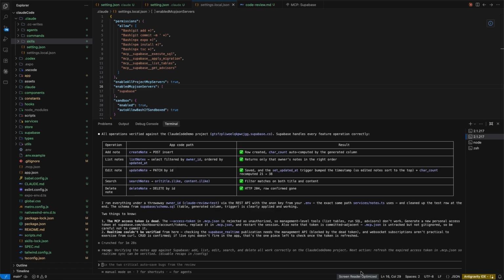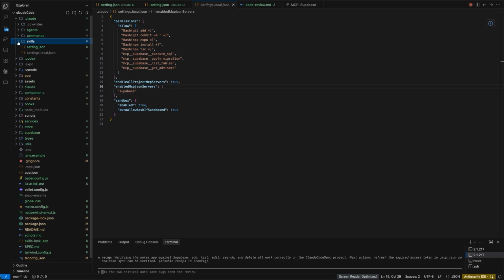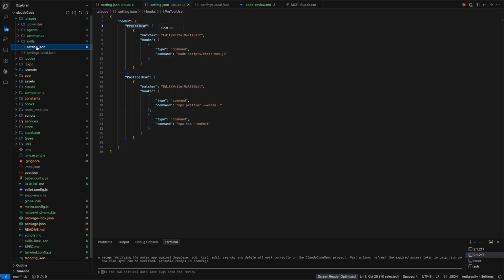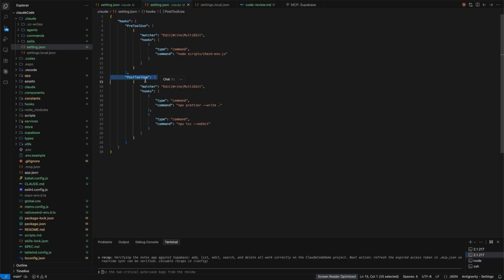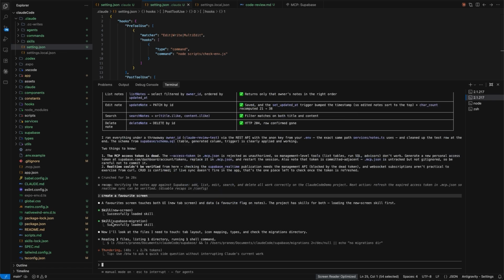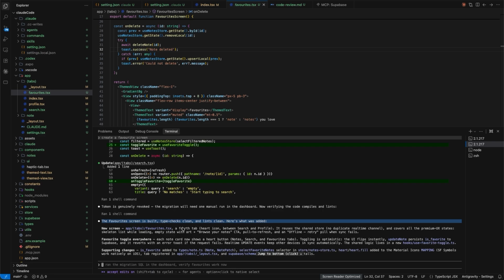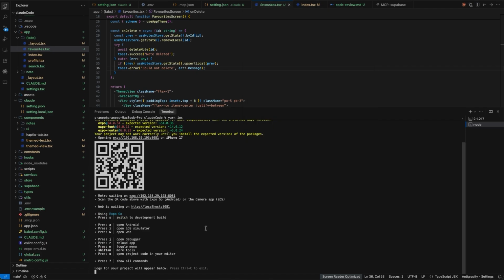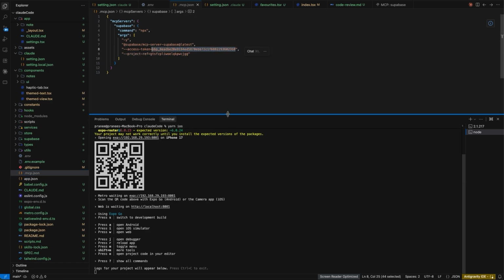Claude Code Hooks Explained | E23 | Automate Your React Native Workflow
In this video, we’ll understand Claude Code Hooks and how they help automate repetitive development tasks inside a real React Native project.

In the previous videos, we learned about Skills and Subagents. Skills help Claude follow reusable instructions, and Subagents help Claude handle multiple tasks in parallel. But Hooks are different because they run automatically whenever a specific event happens.

A simple way to understand it:

Skills tell Claude how to do a task.
Hooks tell Claude when to do something automatically.

We’ll look at how Hooks can improve a React Native workflow by automatically checking sensitive files before Claude edits anything, formatting code with Prettier after changes, and running TypeScript validation without manually asking Claude every time.

We’ll also explore important hook events like PreToolUse and PostToolUse, and understand how they can protect files like .env, GoogleService-Info.plist, and google-services.json.

By the end, you’ll understand how Claude Code Hooks can reduce repetitive work, improve consistency, protect sensitive files, and make Claude behave more like a real development teammate.

Topics covered:

* What Claude Code Hooks are
* Difference between Skills and Hooks
* Why Hooks are useful in React Native projects
* Using PreToolUse before Claude edits files
* Protecting sensitive project files
* Using PostToolUse after Claude writes code
* Auto-formatting code with Prettier
* Running TypeScript checks automatically
* Automating code quality checks
* Making Claude Code safer and more reliable